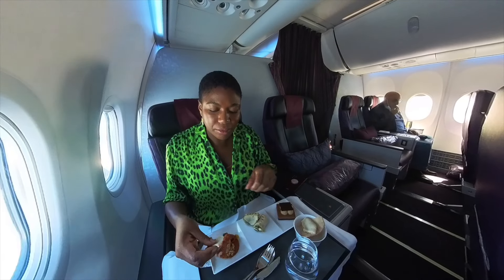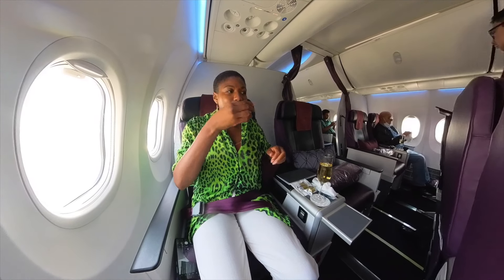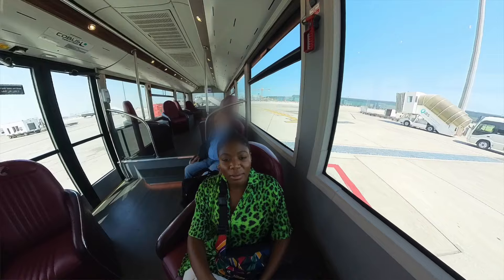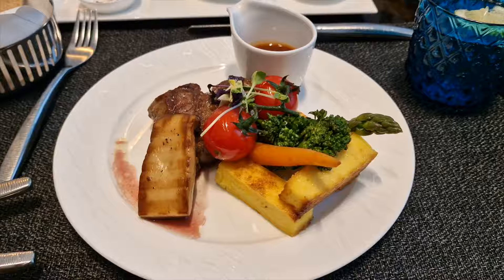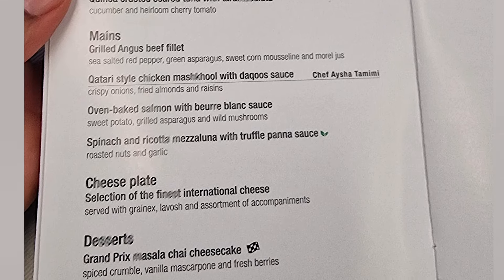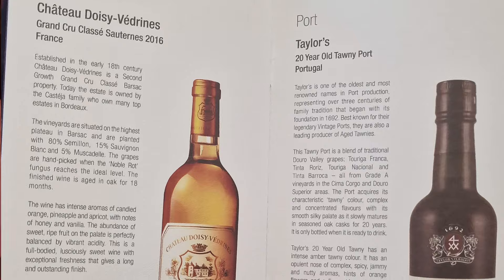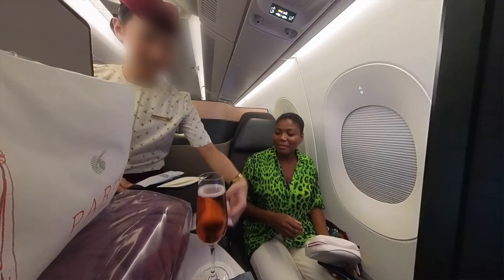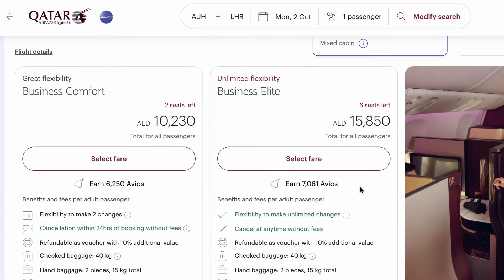Flying Qatar Airways First & Qsuite for £175!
In this trip report, I will share my experience of flying with Qatar Airways from Abu Dhabi International Airport to London Heathrow. I flew first class from Abu Dhabi to Doha Hamad International Airport and therefore was able to enjoy the Al Sawfa first-class lounge before taking my connecting business class, Qatar Airways Qsuite flight to Heathrow.

I redeemed the Avios that I had collected via credit card spend and the British Airways Shopping Portal on this flight.

Flight details:
AUH - DOH
QR 1045 (Qatar Airways)
First Class
Boeing B737-8 Max

DOH - LHR
QR 5 (Qatar Airways)
Qsuite
Boeing 777-200LR

Price paid: 800 AED + 45,000 Avios

At the time of booking 800 AED was equivalent to 175 GBP

*Some links below to help you plan your next trip*

*ACCOMMODATION*
🏨  *COMPARE HOTEL PRICES & GET THE BEST DEALS*

00:00 Intro to flying Qatar Airways First & Qsuite for £175
00:25 Flight itinerary
00:33 Check-in at Abu Dhabi International Airport
00:47 Al Dhabi Lounge
01:05 Boarding Airbus A320
01:31 Snack
02:16 Qatar Airways First Class bus
02:56 Hamad International Airport
03:05 Al Safwa Lounge
04:34 Boarding Boeing 777-200LR
05:29 Inside Qatar Airways Qsuite
06:38 Meal service
07:16 Amenity kit
08:16 Business class toilet
09:22 How I paid for this flight